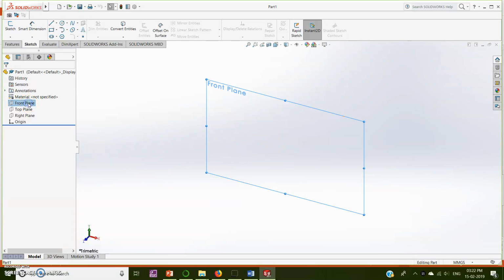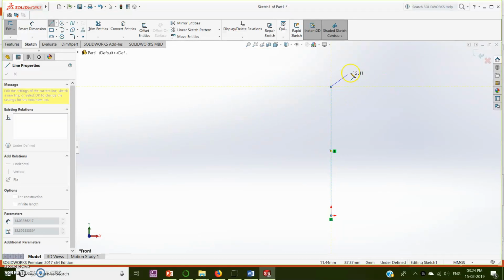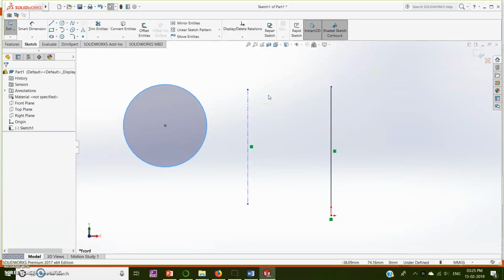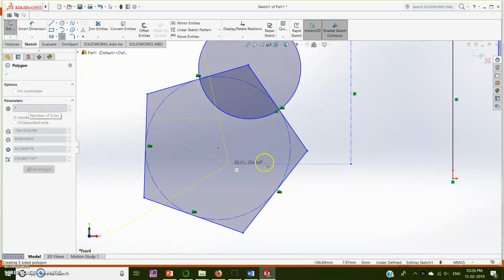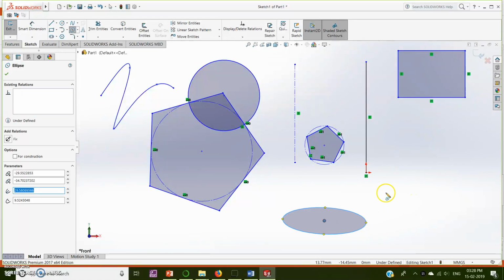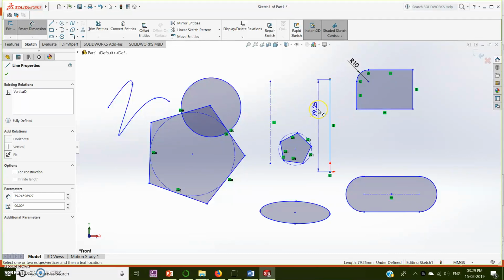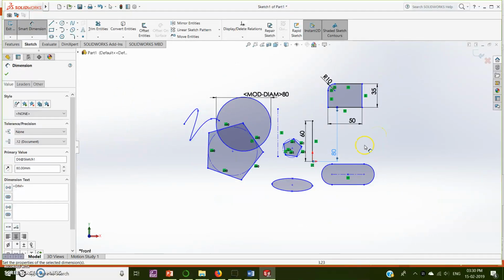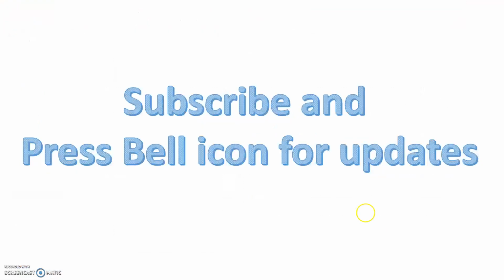2_Tutorial_First Sketch & Basic Commands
This tutorial explains the basic commands required for making a  sketch such as a line, rectangle, circle, polygon, trim, etc